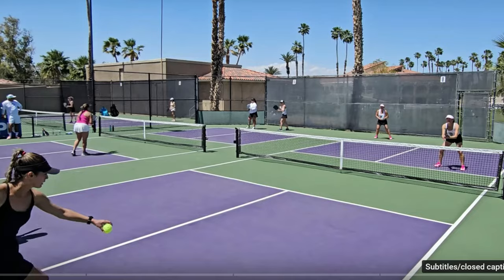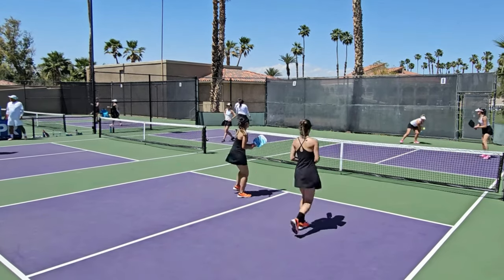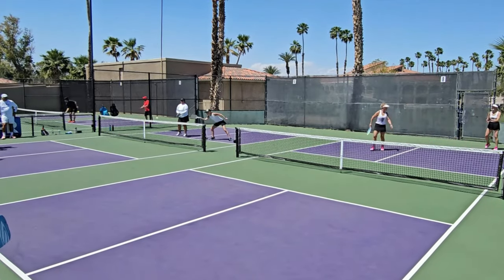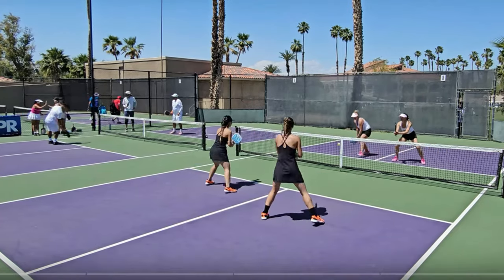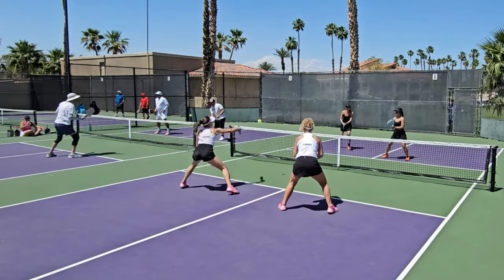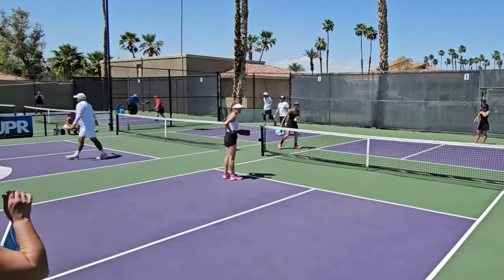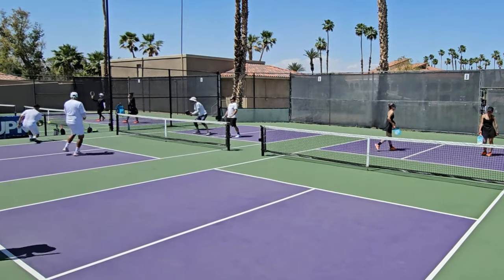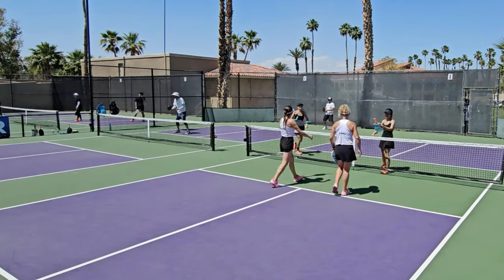Pickleball Breakdown! Two Reasons One Team Dominates The Other! Learn By Watching Others!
In this video, one team that defeats the other simply because they did two things better.  Check it out and learn from watching.

My online pickleball store featuring the Coolest Pickleball Swag On The Planet!  Pickleball Printables.  Here's the link.

xtreme Pickleball Trainer.  A great tool to use to train by yourself.